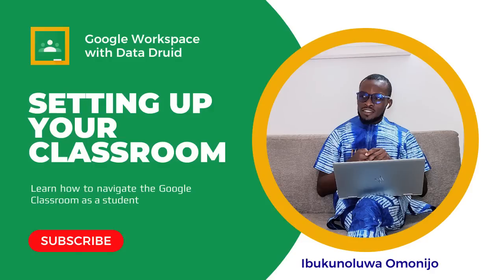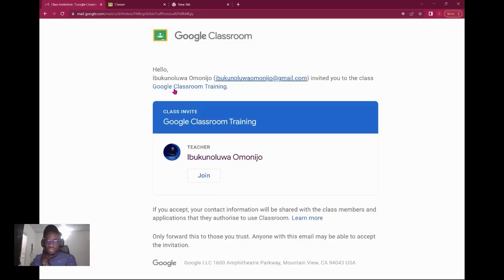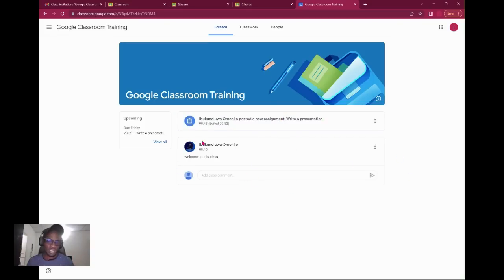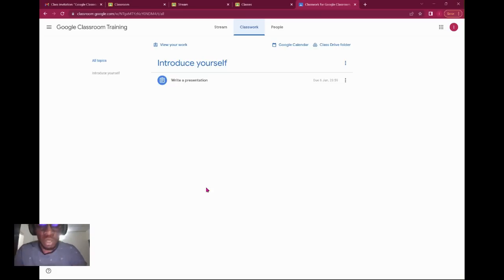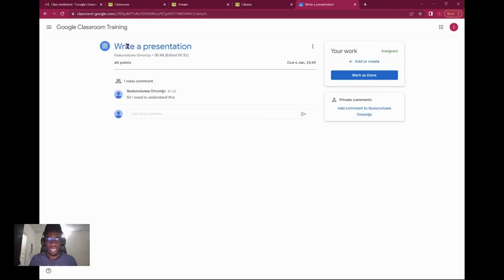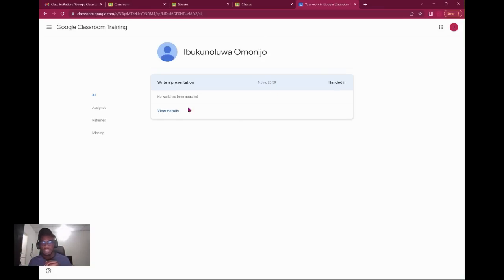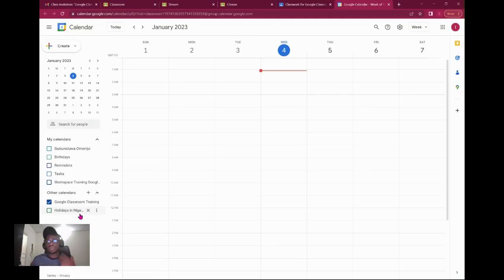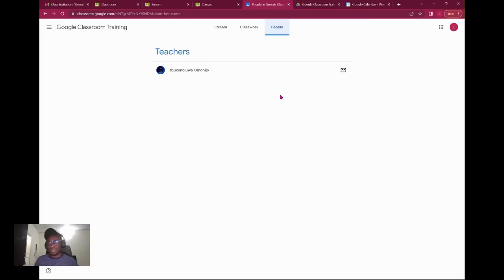Setting up your Google Classroom as a Student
You will learn how to navigate the google classroom as a student and understand the stream, the classwork and the people sections!!!